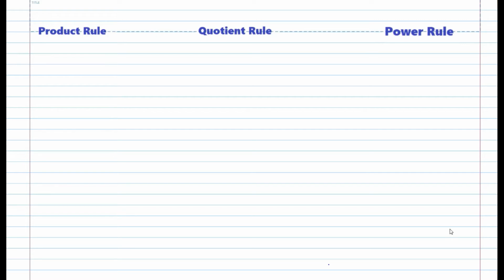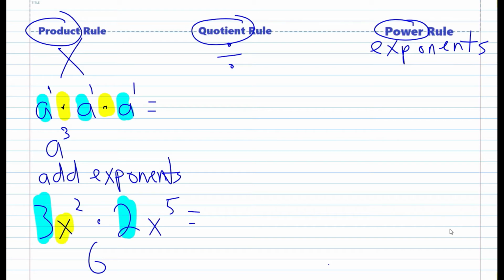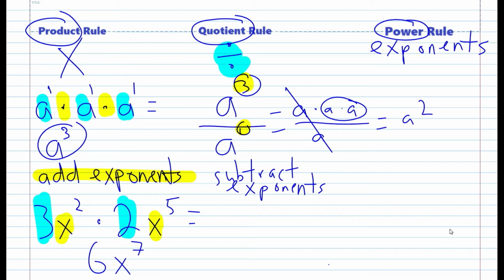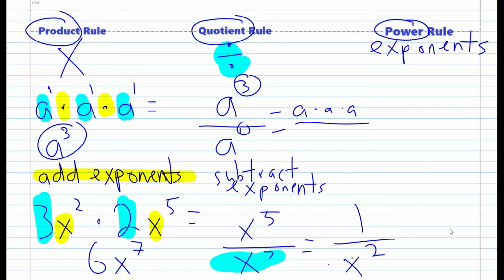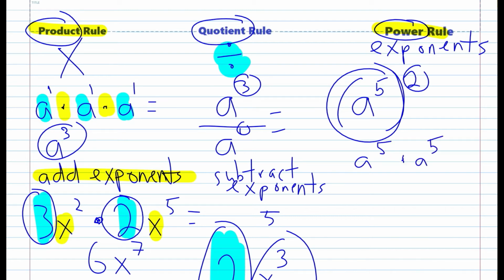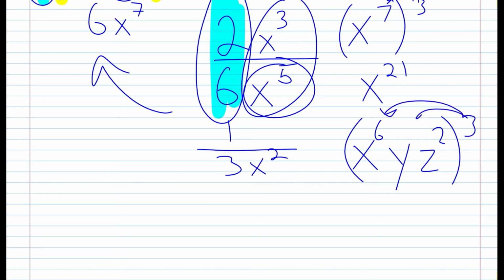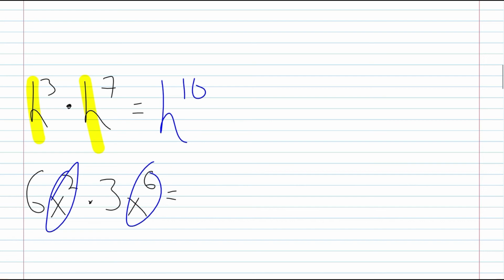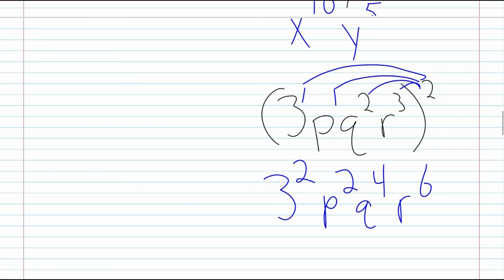Exponent Properties (Product, Quotient, Power Rule)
This video is for 4/14 to learn the three main exponent rules before we start combining them all together.